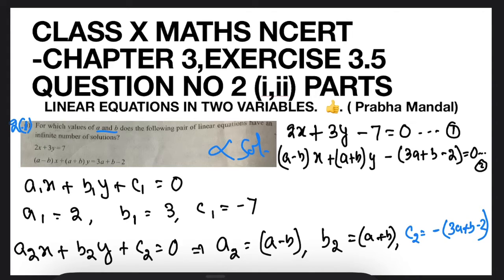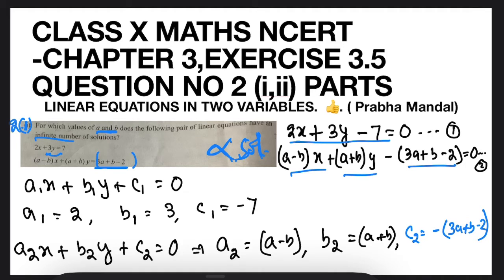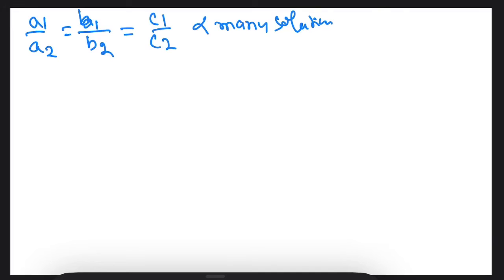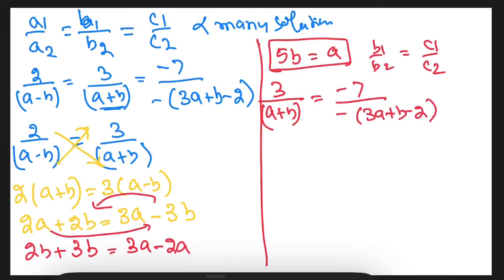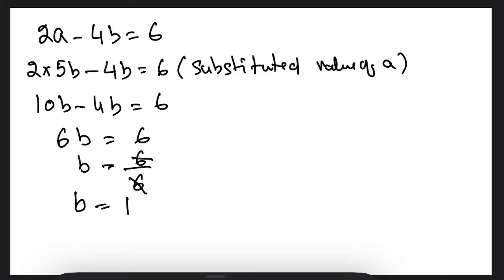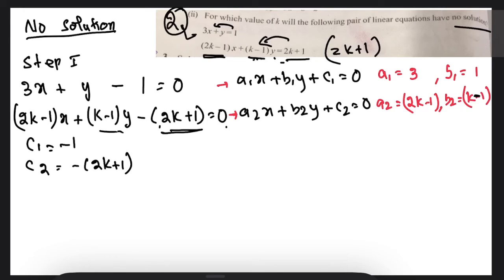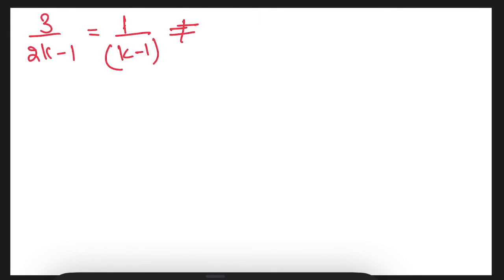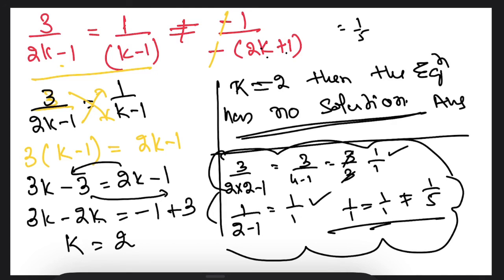CHAPTER NO 3, EXERCISE 3.5 ,QUESTION NO 2. ( I, ii ) part…… class x NCERT. ( Prabha mandal)